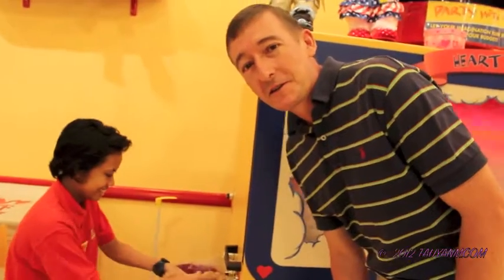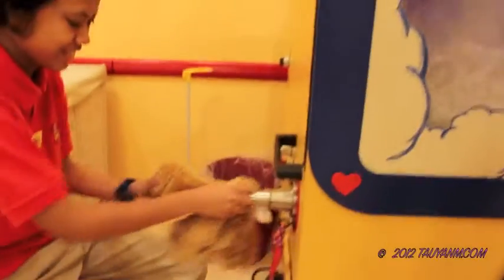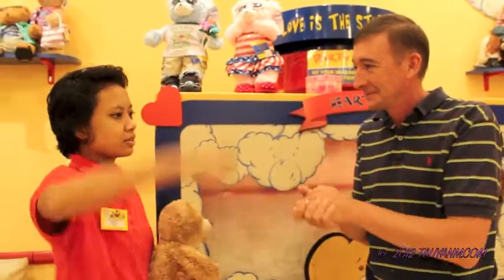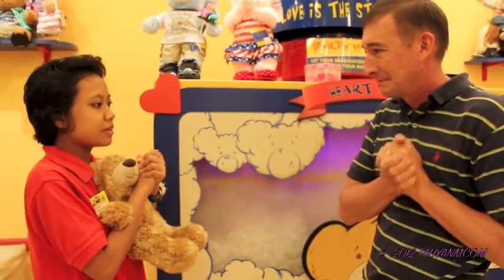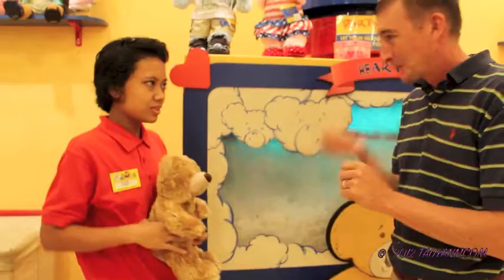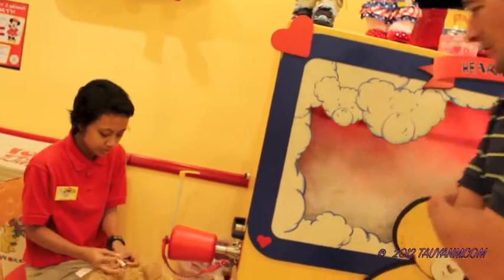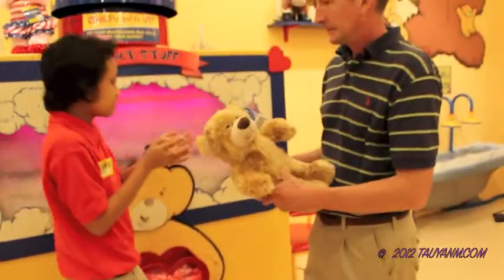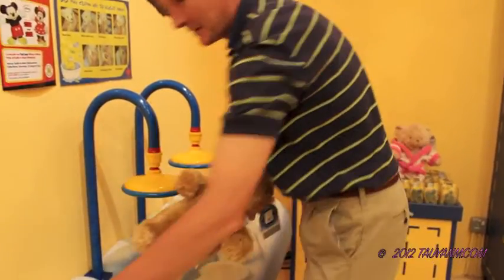BUILD A BEAR FOR CLAIRE @ HARBOURFRONT SINGAPORE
Step by step on how we build a bear for claire! hope you enjoy guys! visit my Links above for more information! thanks guys! xx